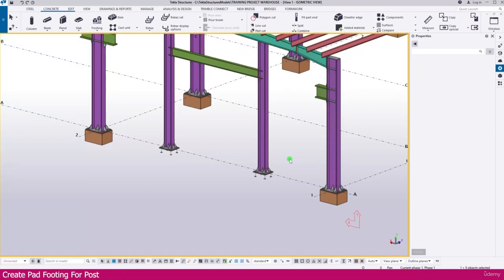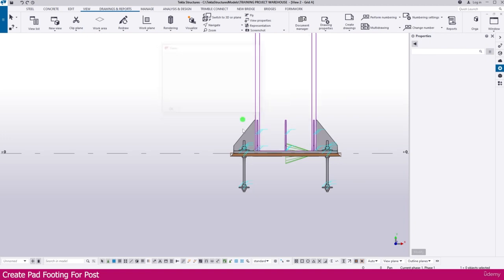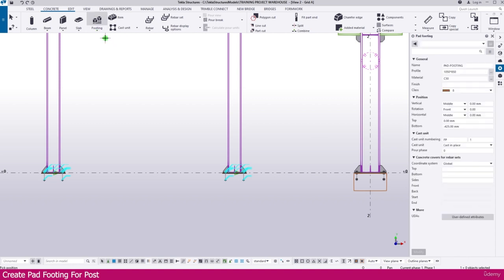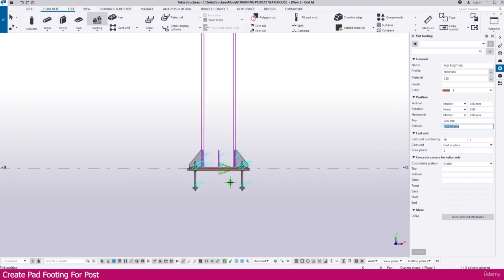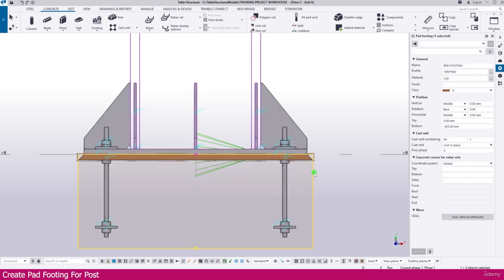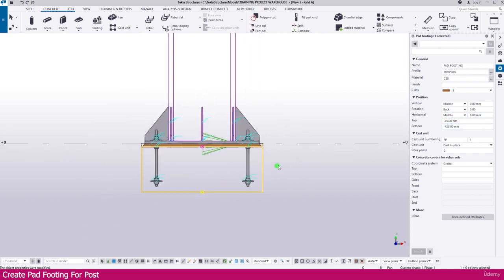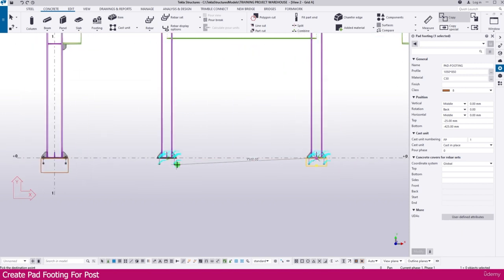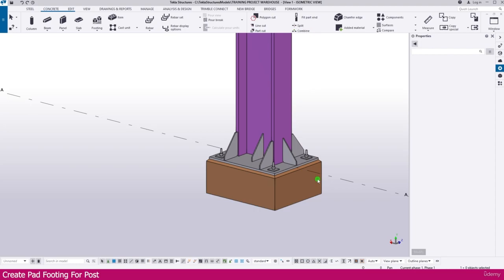Modeling a Warehouse in Tekla Structure | Part-15 | Create Pad Footing For Post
Creating Pad Footing For Post of a warehouse in Tekla Structure